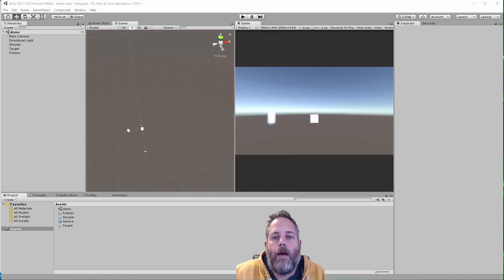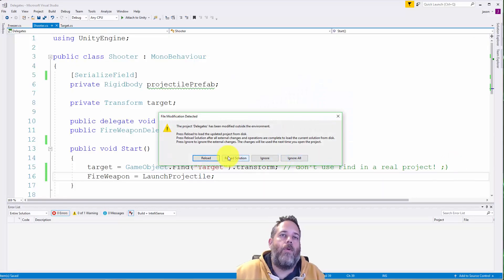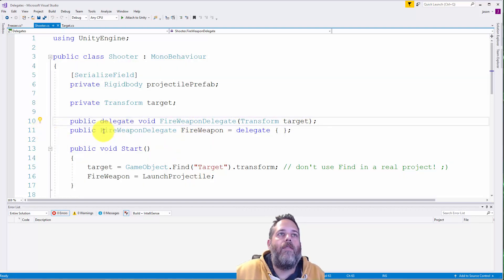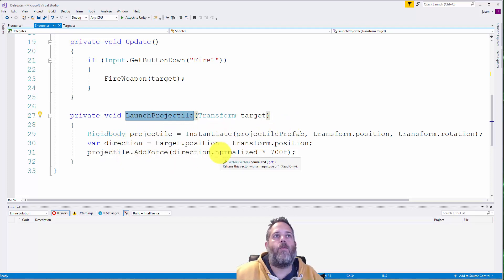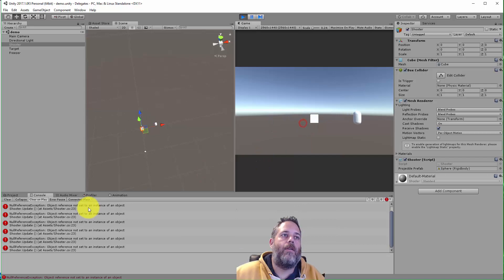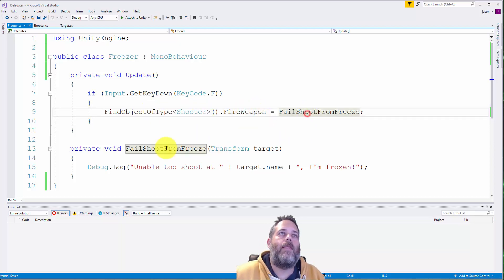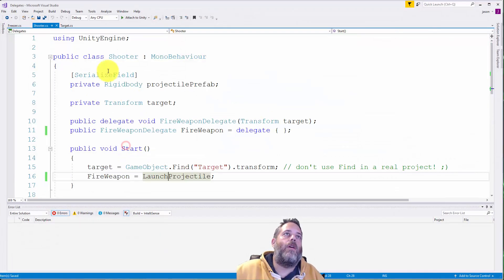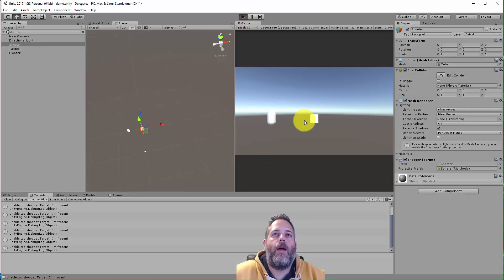Unity3D - Delegates and Actions Introduction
Learn the basics of Delegates and Actions.  See how to create them, how to call them, and a little about when and why you'd want to use them with a simple example.